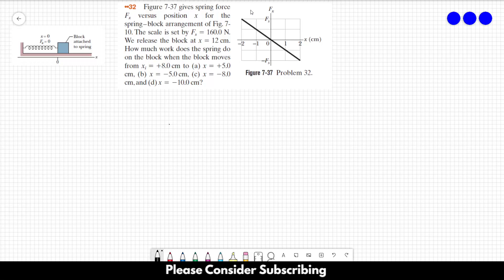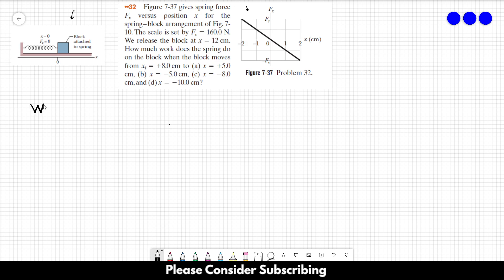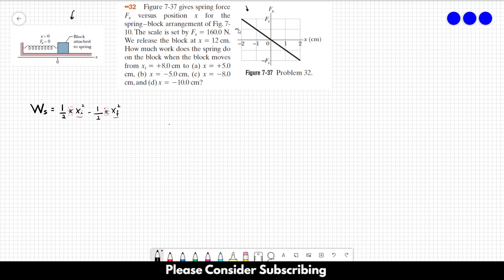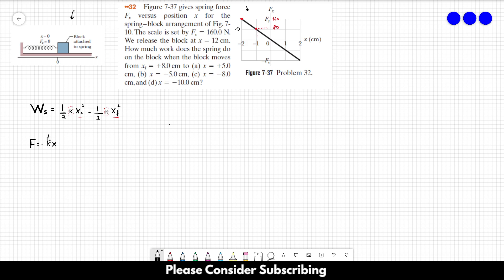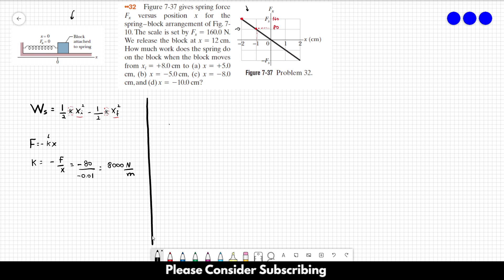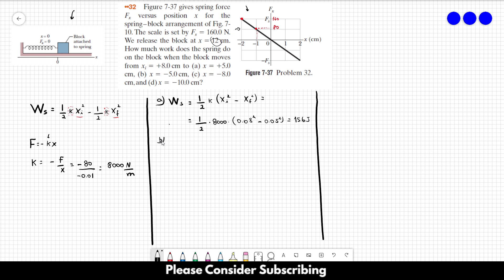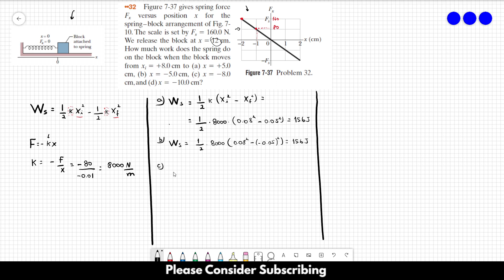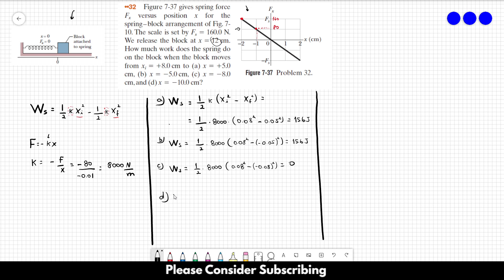HALLIDAY SOLUTIONS - CHAPTER 7 PROBLEM 32 - Fundamentals of Physics 10th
Figure 7-37 gives spring force Fx versus position x for the spring–block arrangement of Fig. 7- 10. The scale is set by Fs =160.0 N. We release the block at x =12 cm. How much work does the spring do on the block when the block moves from xi =+8.0 cm to (a) x =+5.0 cm, (b) x=- 5.0 cm, (c) x=- 8.0 cm, and (d) x =-10.0 cm?